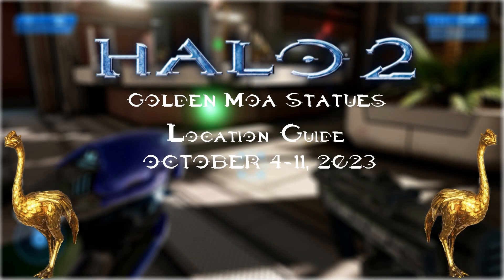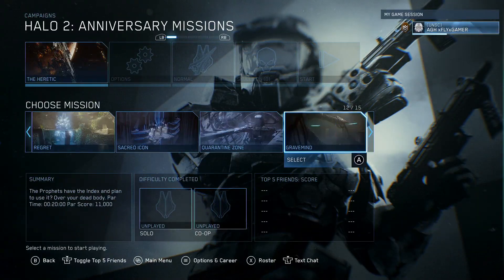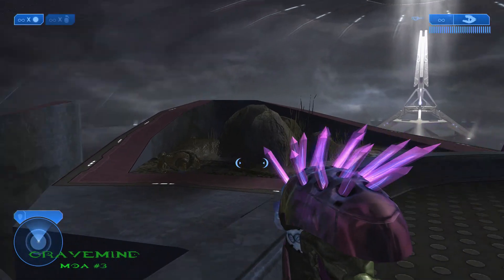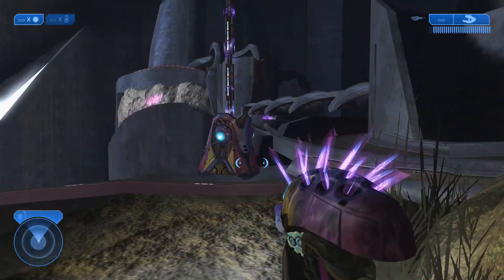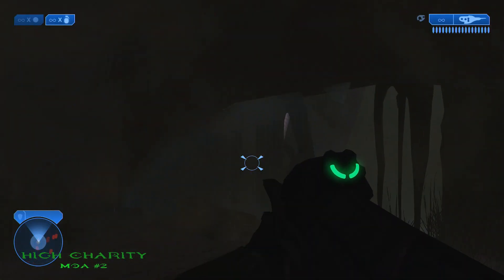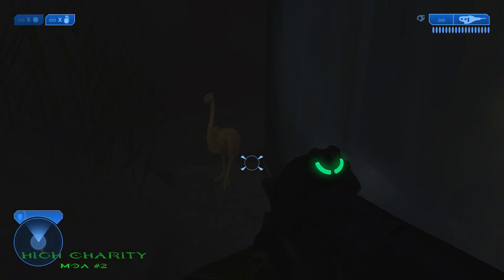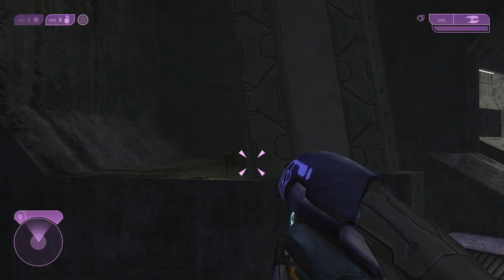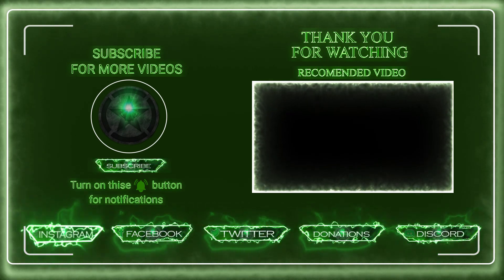All Golden Moa Statue Locations for Halo 2 (October, 4th - October, 11th 2023)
0:00 Intro
Gravemind
0:46 Gravemind Moa 1
0:54 Gravemind Moa 2
1:03 Gravemind Moa 3
Uprising
1:25 Uprising Moa 1
1:36 Uprising Moa 2
1:48 Uprising Moa 3
High Charity
2:04 High Charity Moa 1
2:11 High Charity Moa 2
The Great Journey
2:28 The Great Journey Moa 1
2:38 The Great Journey Moa 2
2:49 The Great Journey Moa 3

3:02 End Screen Outro